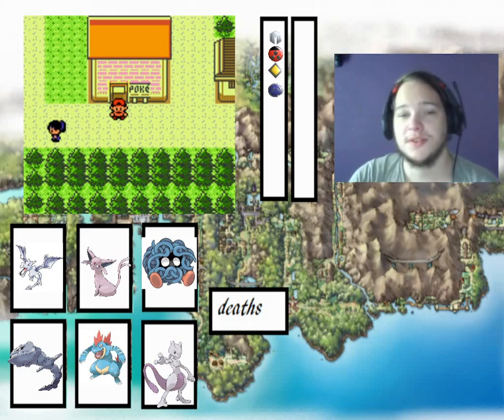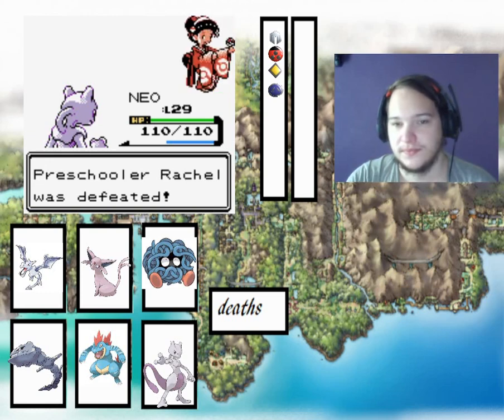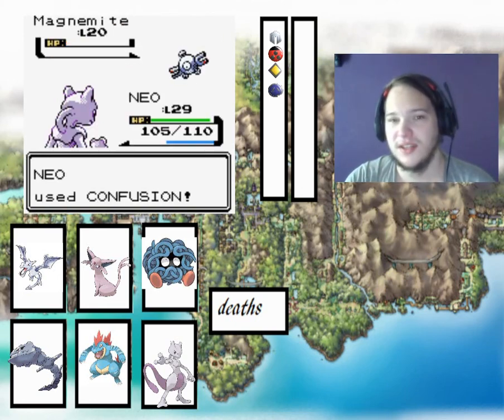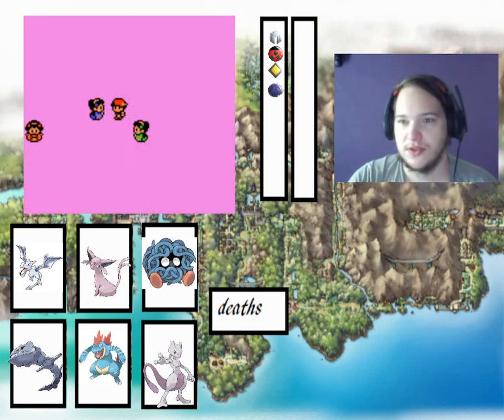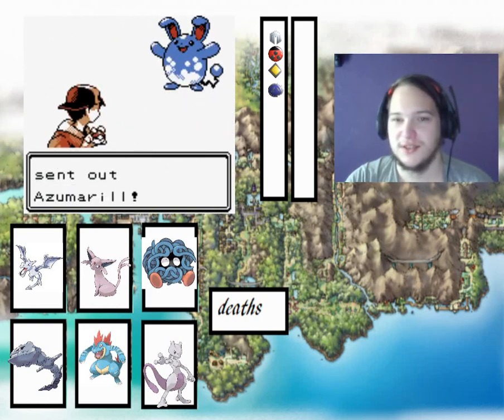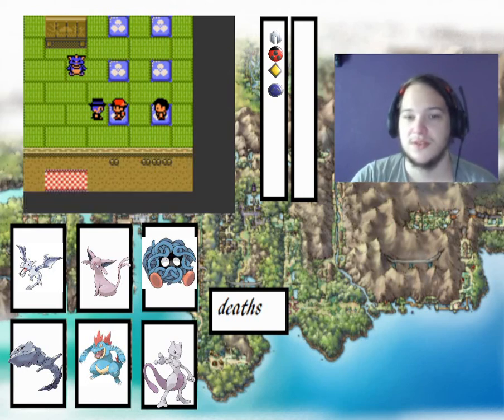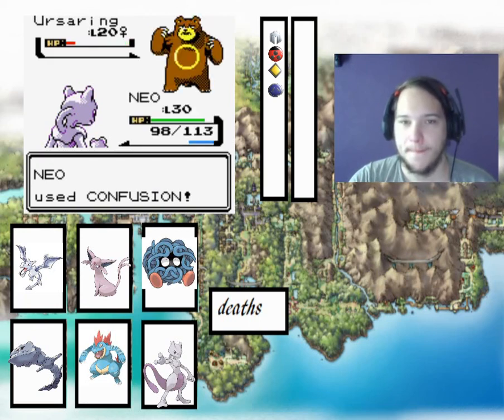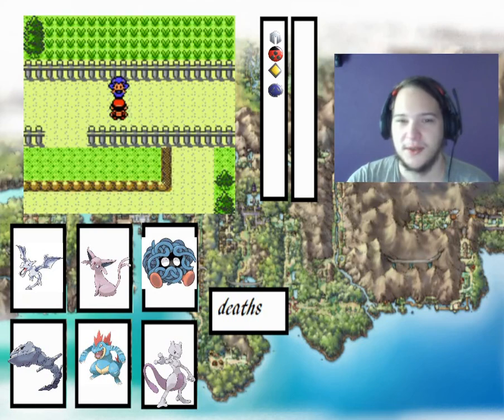To olivine Pokemon Crystal 20% Level Boosted Randomizer Nuzlocke Episode 10